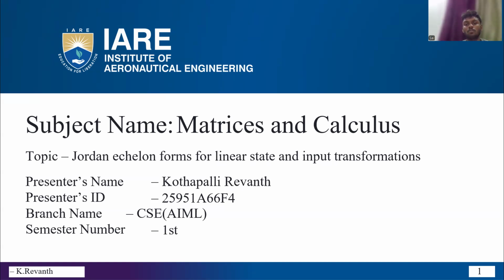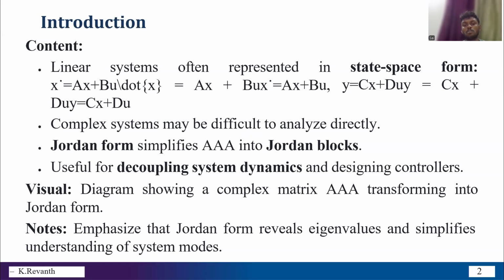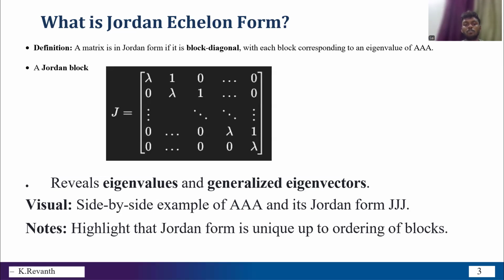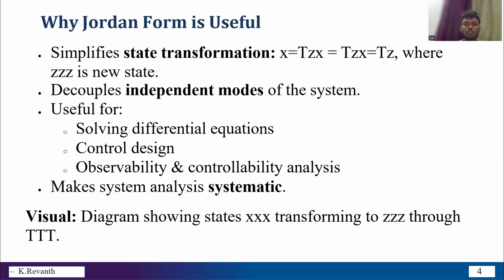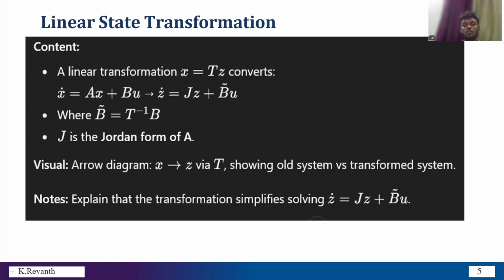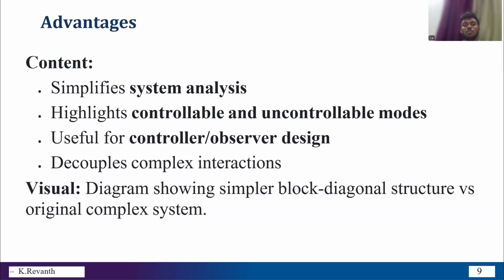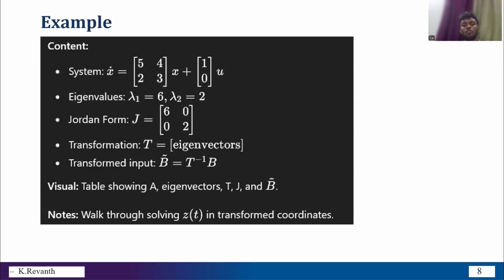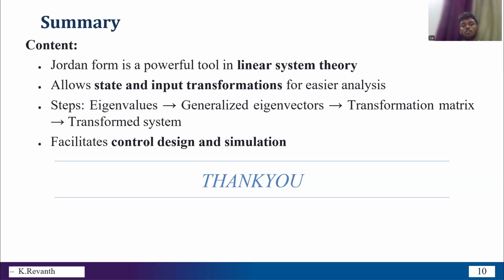Matric and Calculus